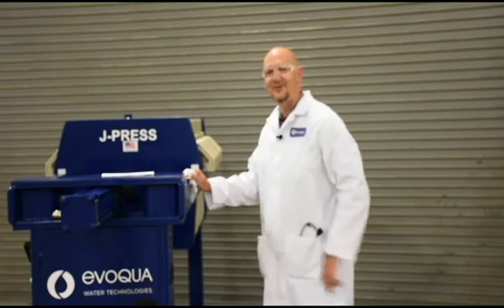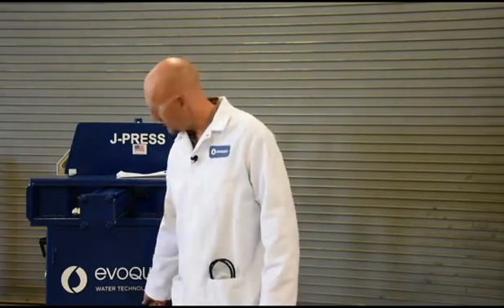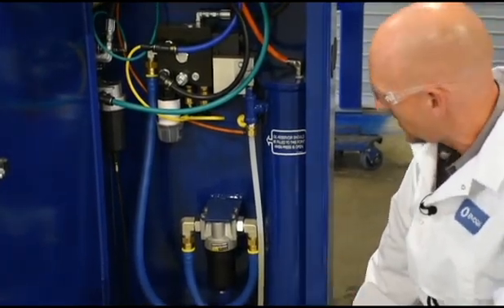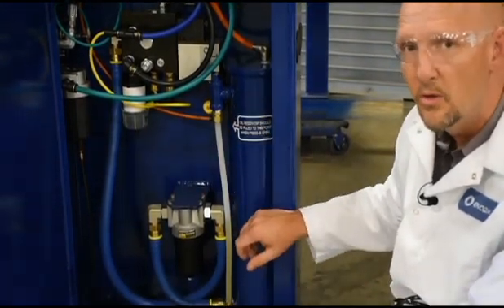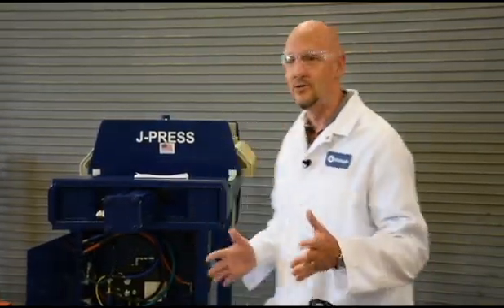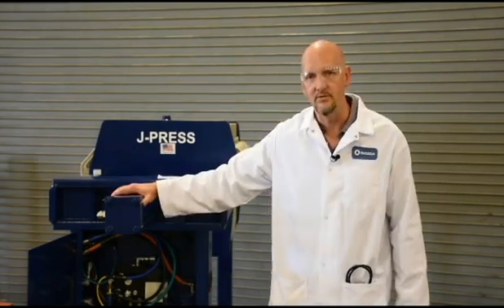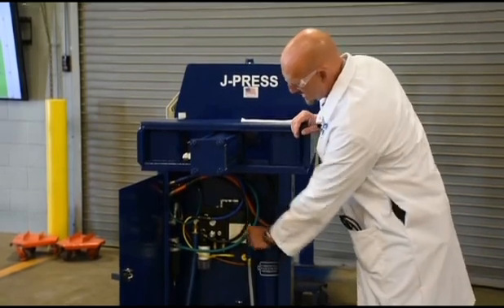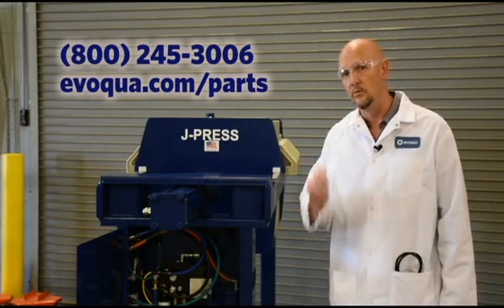Changing the Oil on Evoqua’s J-Press Filter Press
Have no fear, Dr. D is here!

This video from Evoqua Water Technologies shows any maintenance technician the easy step-by-step process of changing the oil in the hydraulic system of a J-Press filter press by JWI. Just like a car your filter press needs its oil changed now and then. Dr. D can't prescribe medicine, but he always prescribes the best filter press advice!

For further Information on this video or any other Dr. D